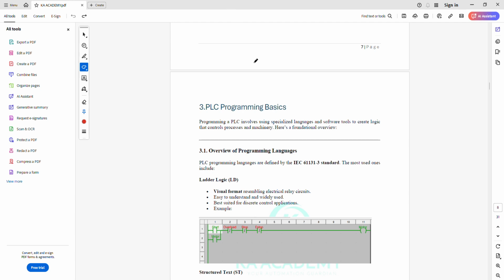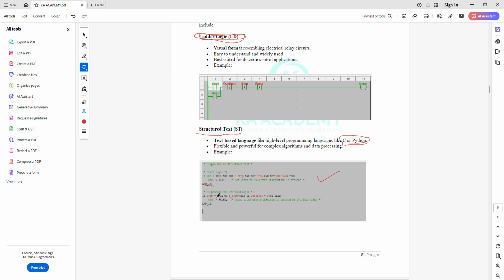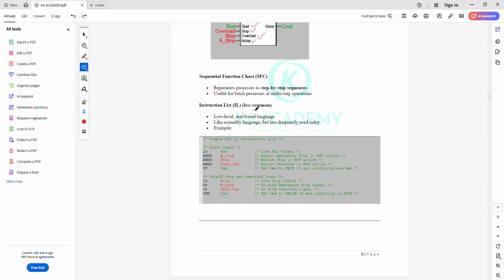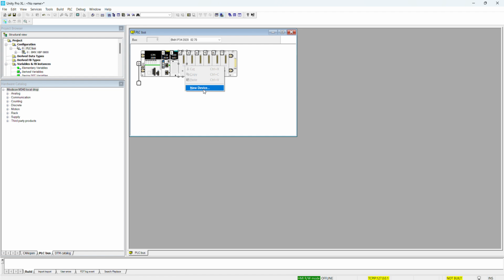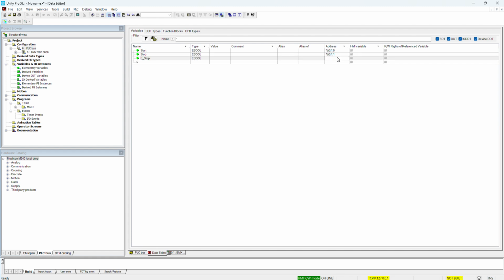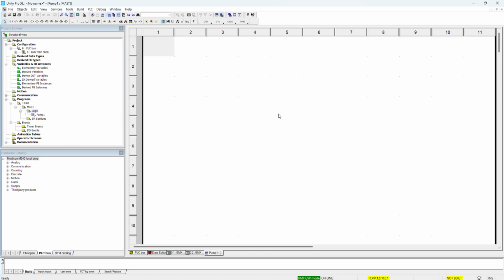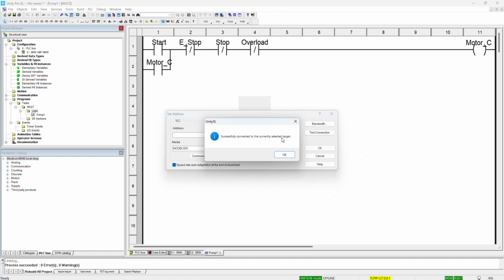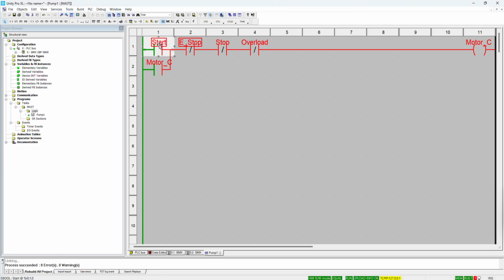PLC Lesson 2:PLC Languages & Ladder Logic Practical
Programmable Logic Controllers by KA Academy